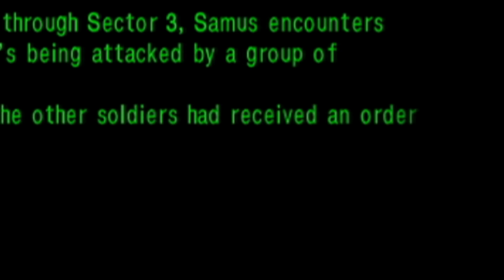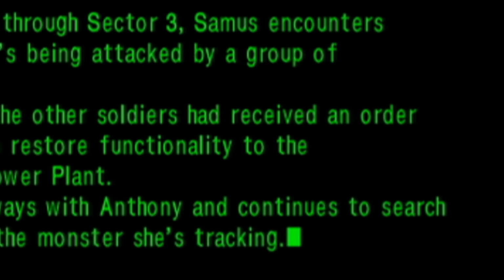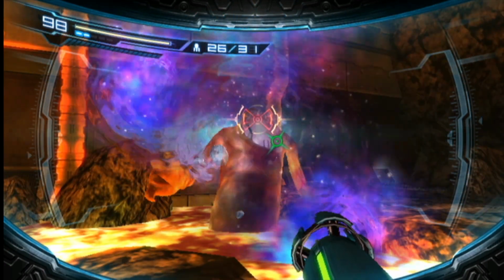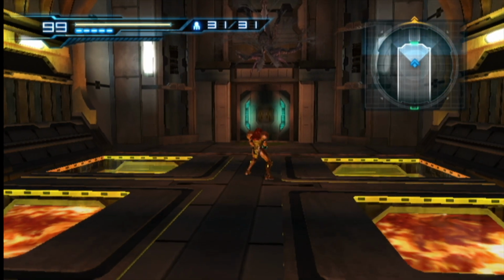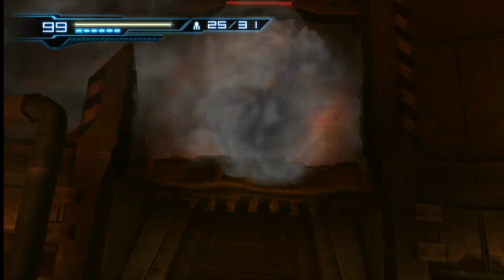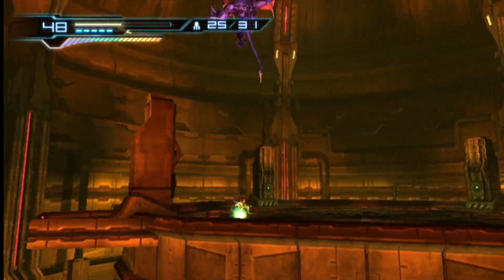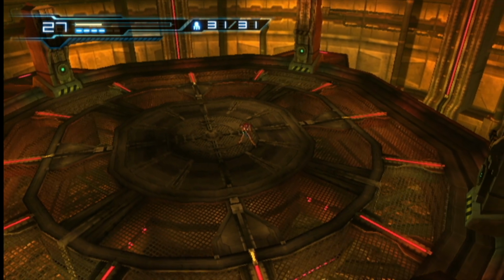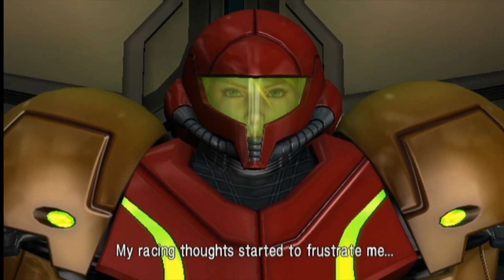Metroid: Other M Part 6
Samus learns how to...plasma? Not sure about this one.